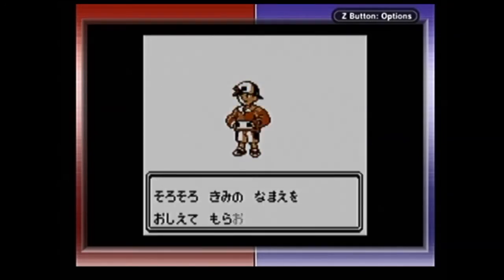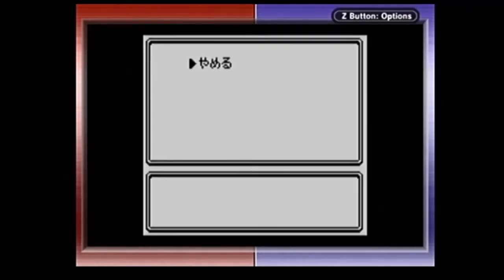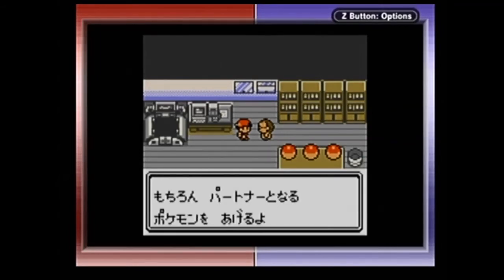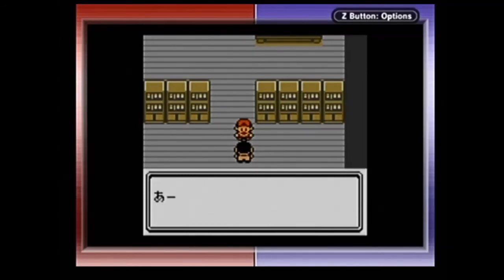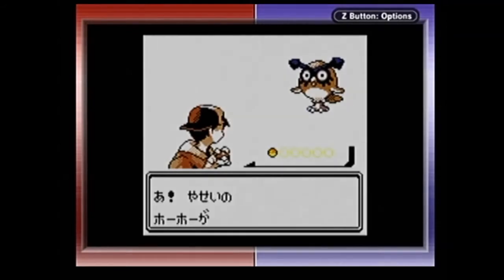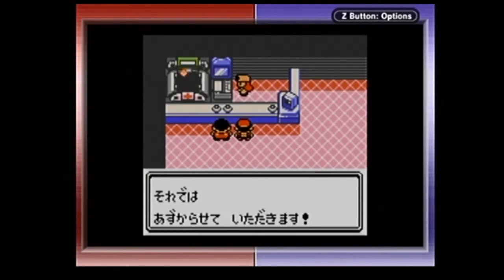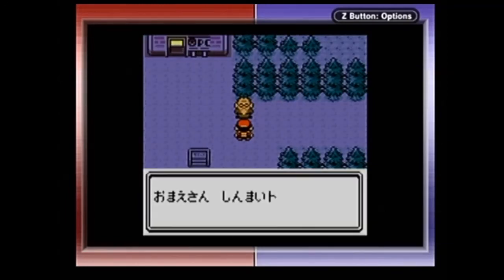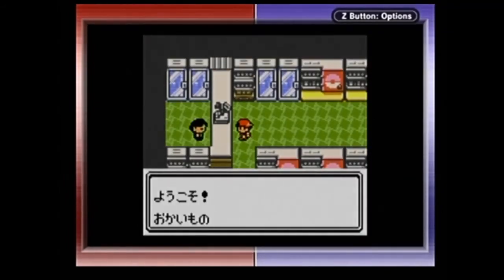pokemon gold japanese part 1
finally I get to use my new capture card  with pokemon gold Japanese version so hope you enjoy